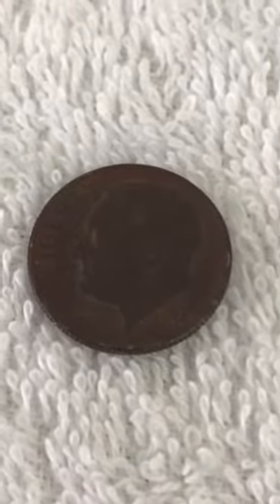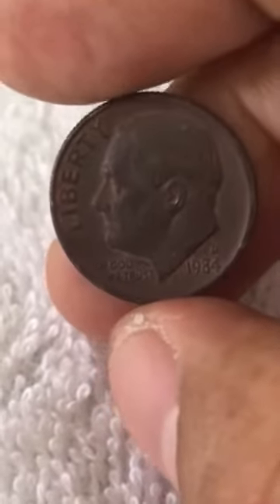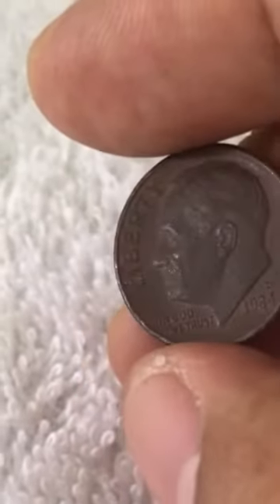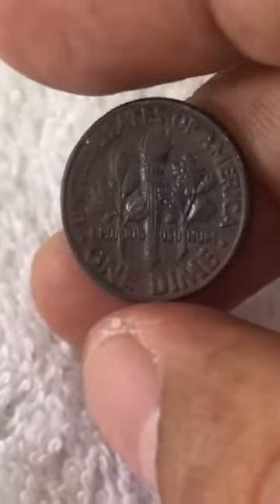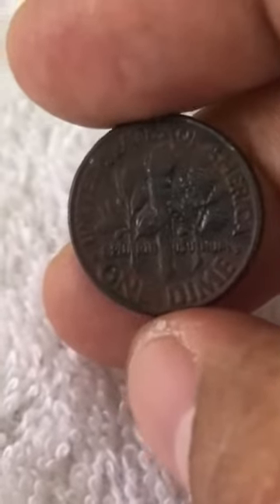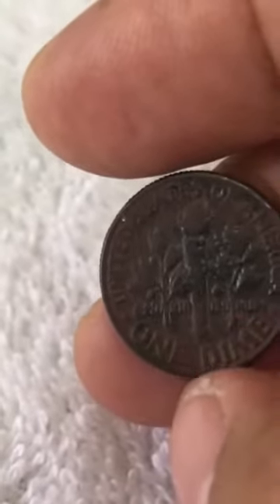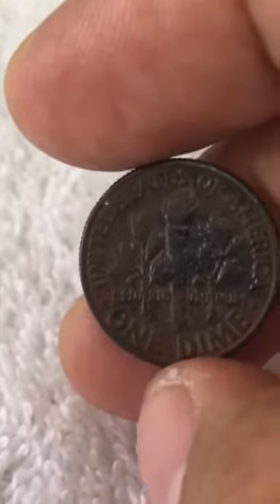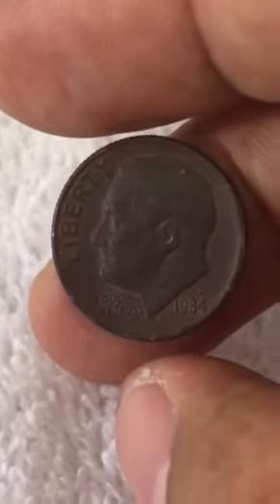1984 Dime: Good Money: Penny Looks Alike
Obverse and the reverse was completely brown in color. 1984 dime.